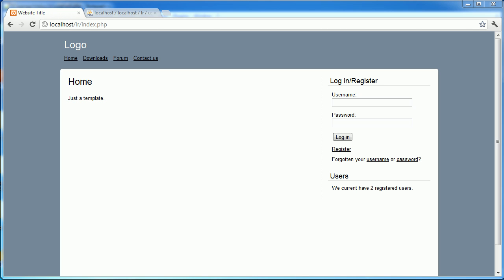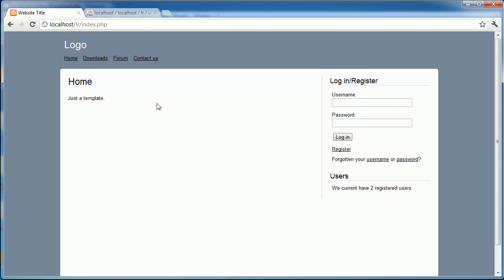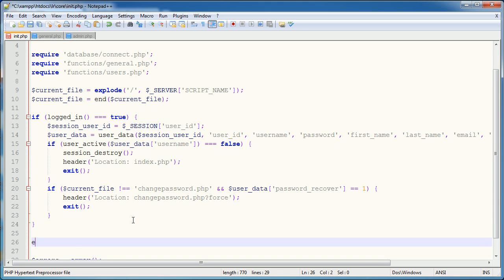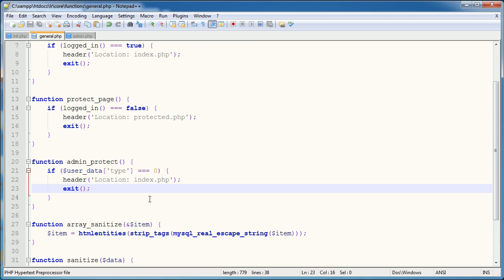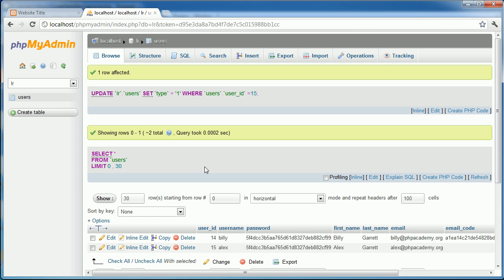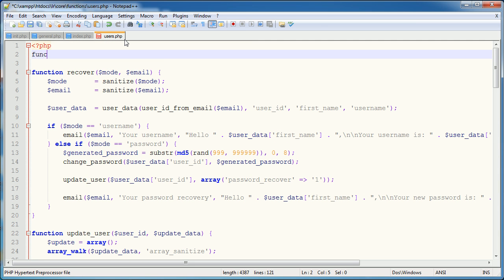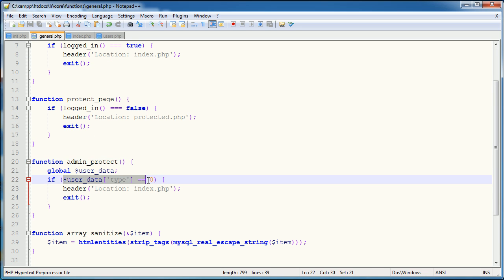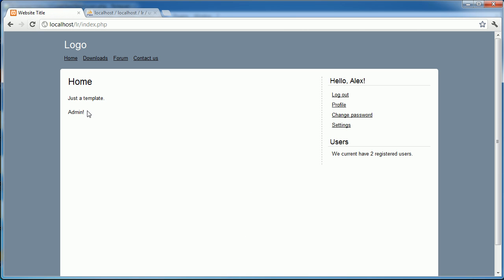PHP Tutorials: Register & Login (Part 20): Admin Account